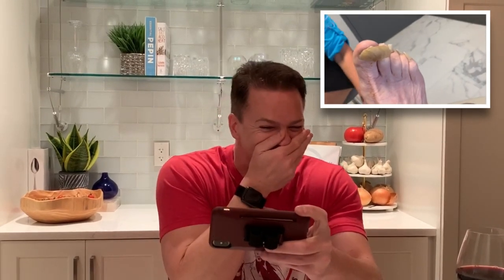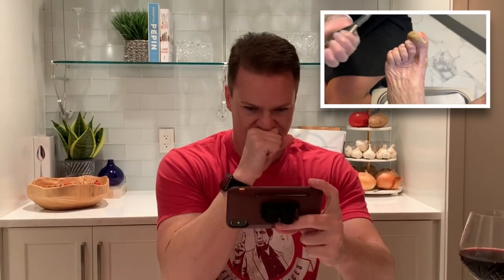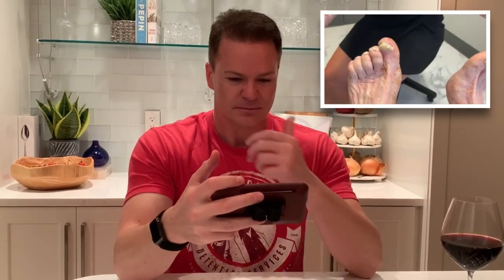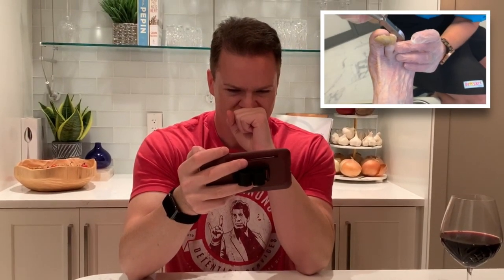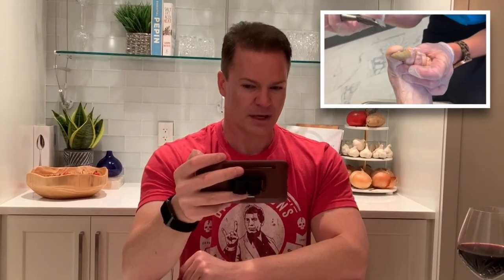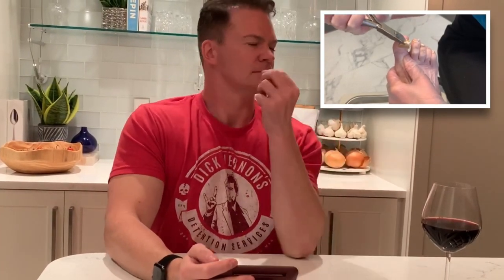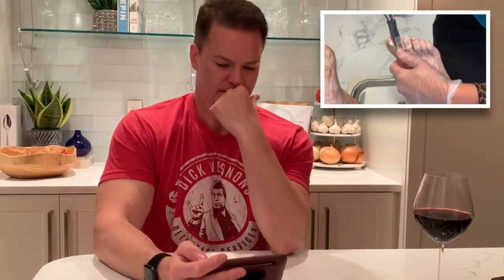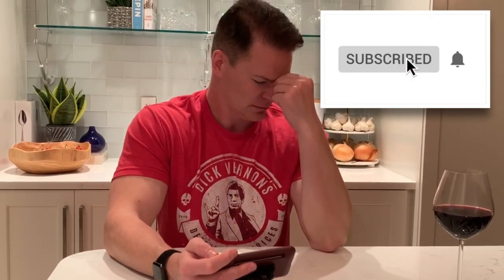Rob's Reaction - Episode 3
Laugh along to our third installment of RobsReactionFriday! 🤣Rob reacts to Dr. Freels clipping some LONG THICK toenails!!